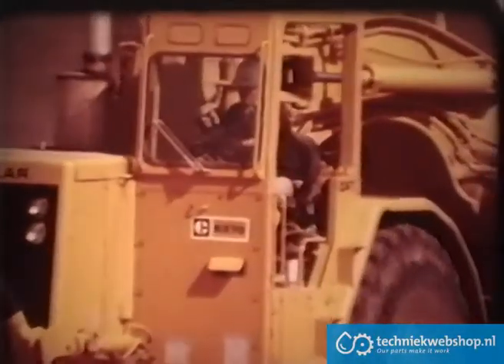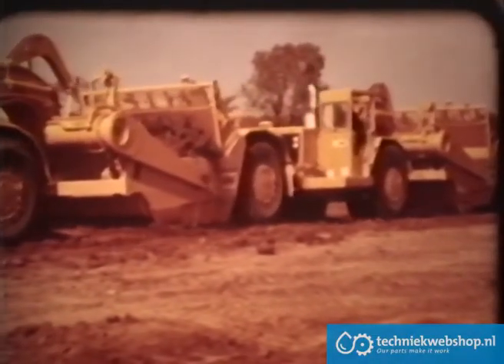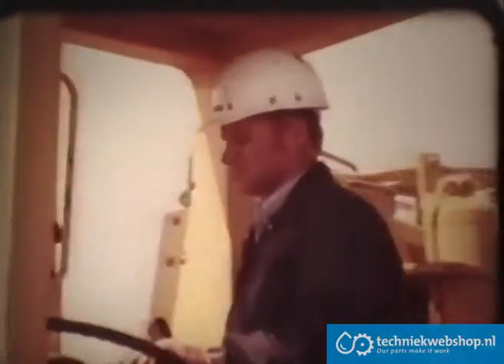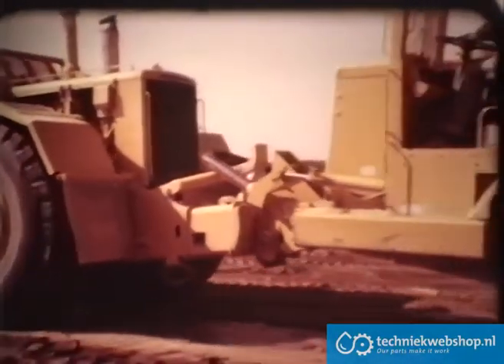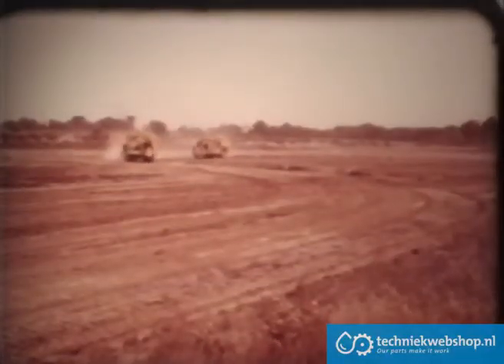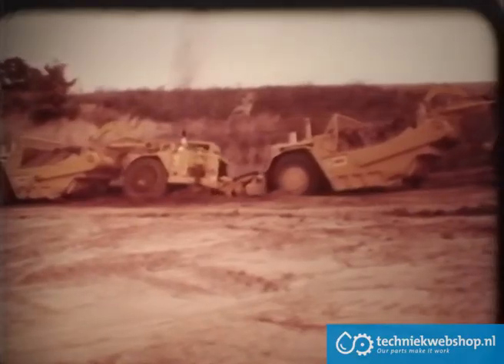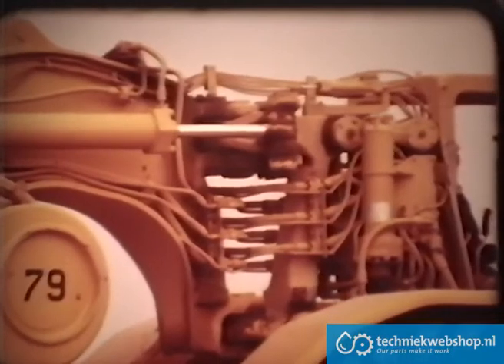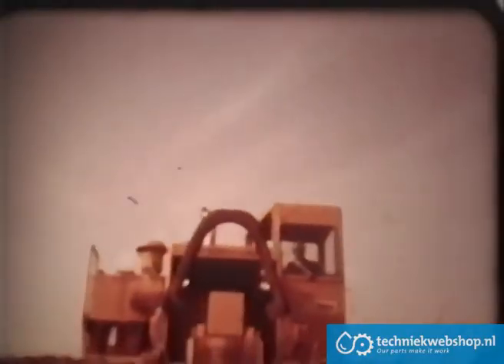Mastering Push-Pull Scrapers – Efficiency & Teamwork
Operating push-pull scrapers efficiently requires skill, precision, and teamwork. In this video, we explore the key techniques for smooth operation, from hooking up in the cut to seamless transitions and optimal loading. Learn how to maximize traction, avoid wheel slip, and maintain proper speeds for high productivity. Caterpillar push-pull scrapers demand careful coordination between operators, ensuring every load is efficiently transferred while minimizing downtime. Regular maintenance, correct positioning, and synchronized movements make all the difference in construction and earthmoving projects.

Het efficiënt bedienen van push-pull scrapers vereist vaardigheid, precisie en teamwork. In deze video bespreken we de belangrijkste technieken voor een soepele werking, van het koppelen in de snede tot naadloze overgangen en optimale belading. Ontdek hoe je maximale tractie bereikt, wielslip voorkomt en de juiste snelheid behoudt voor een hoge productiviteit. Caterpillar push-pull scrapers vragen om zorgvuldige coördinatie tussen machinisten, zodat elke lading efficiënt wordt overgedragen met minimale stilstand. Regelmatig onderhoud, correcte positionering en gesynchroniseerde bewegingen maken het verschil in de bouw- en grondverzetsector.